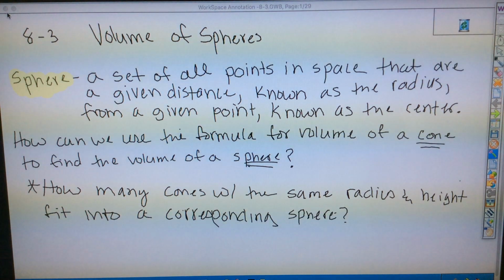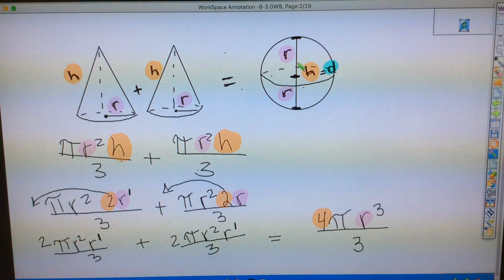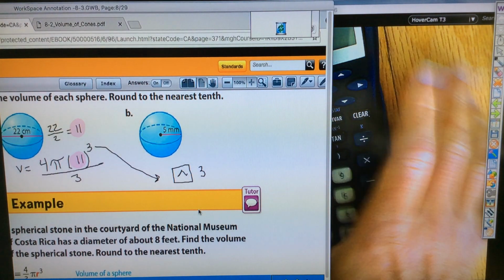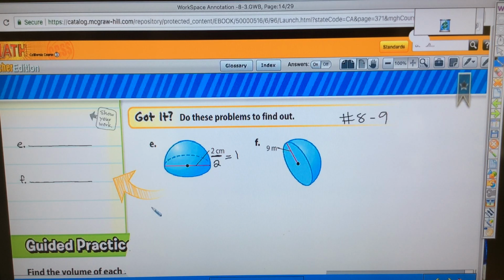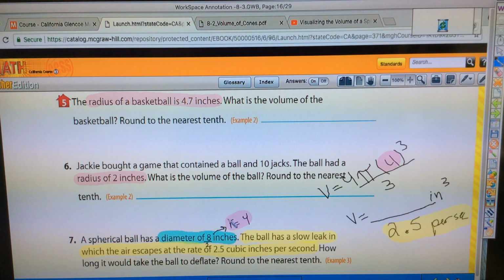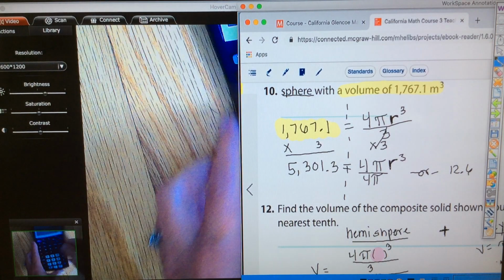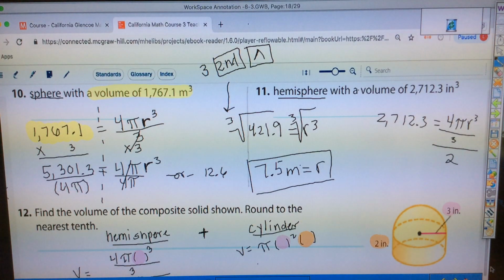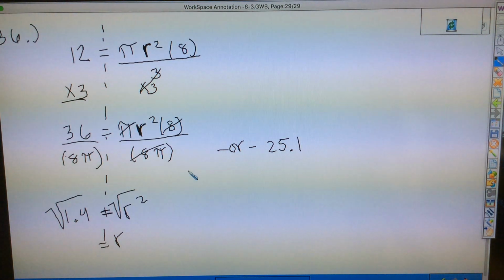Ch.8-3 volume of spheres